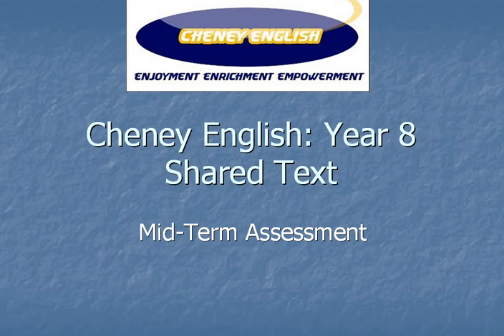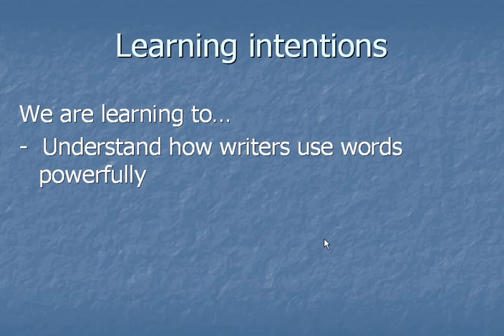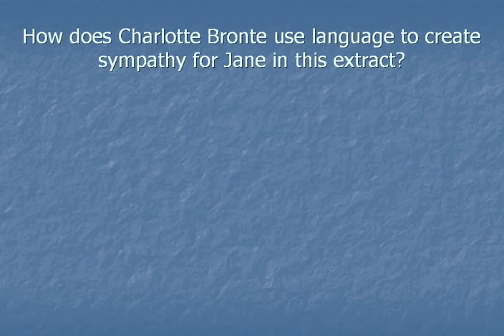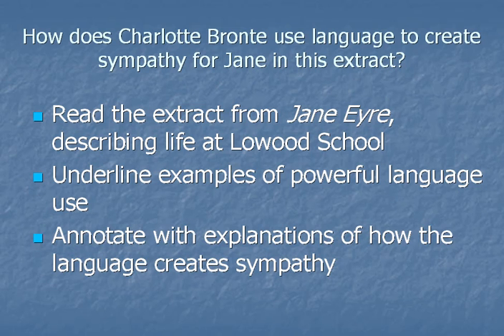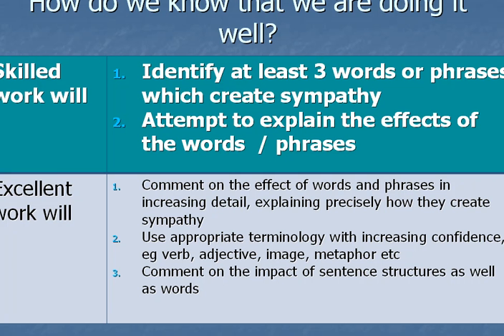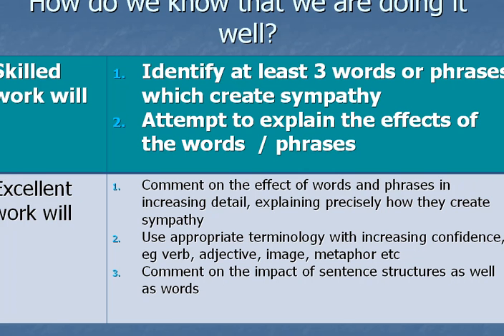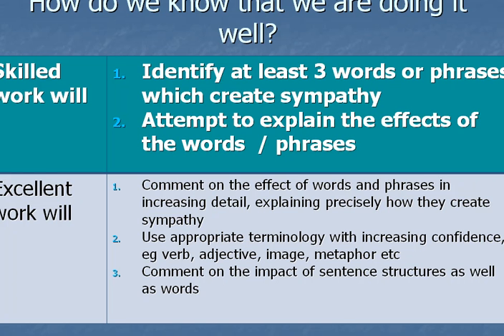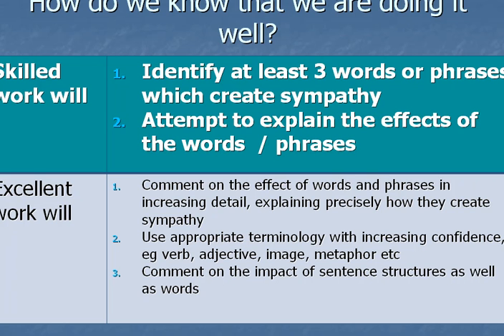Year 8 Shared Text MTA 1